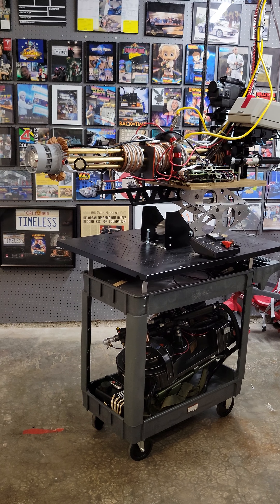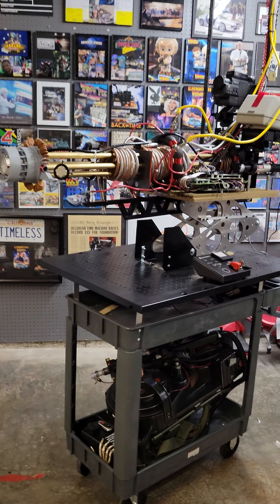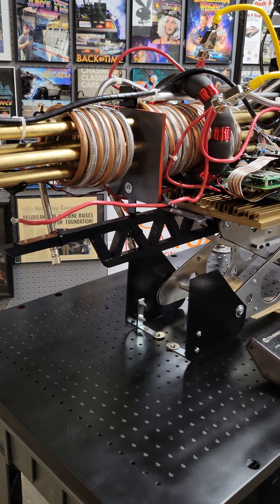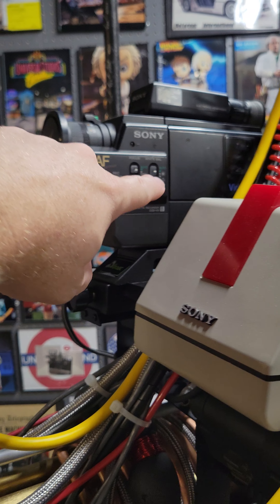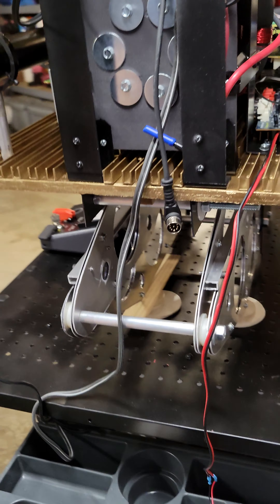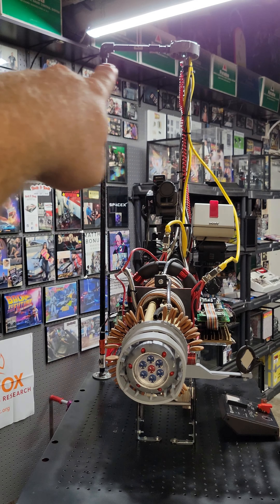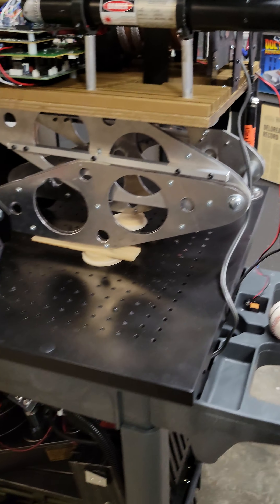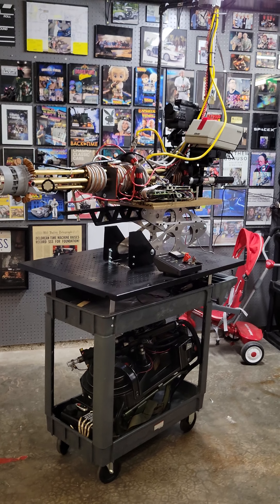Honey I shrunk the kids shrink ray "machine" full scale replica build progress.